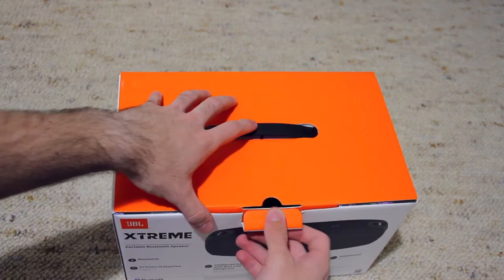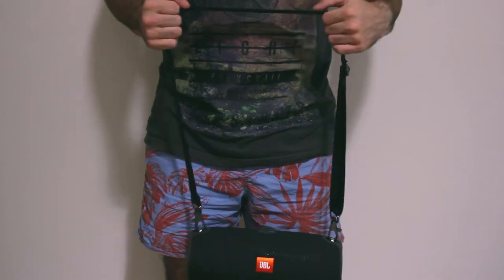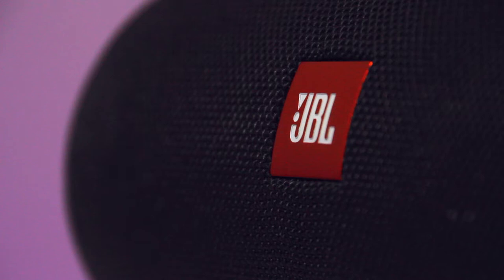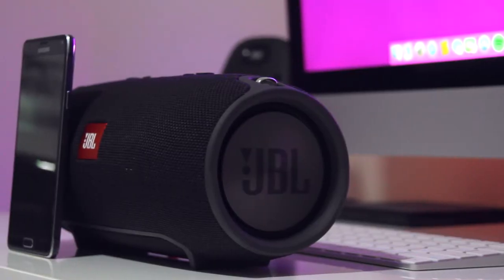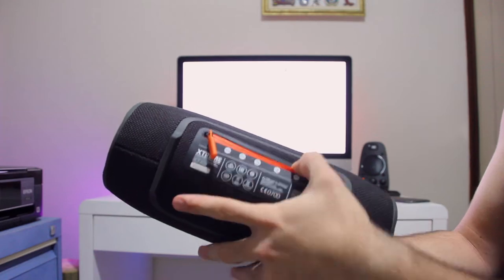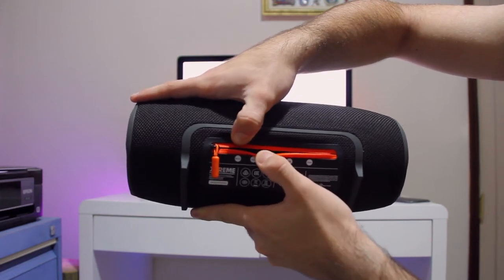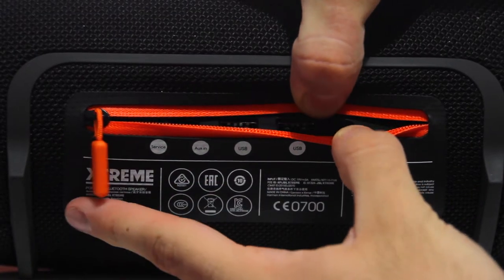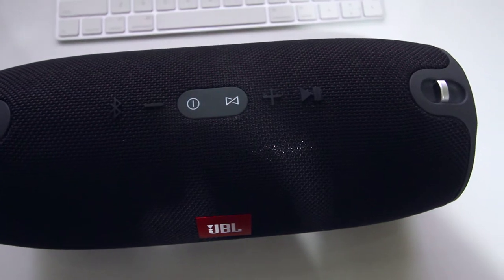JBL Xtreme - Review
The JBL Xtreme is a awesome speaker great for those who want a speaker to fill the room with some nice music.